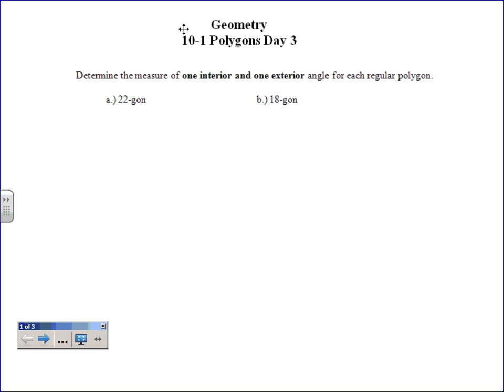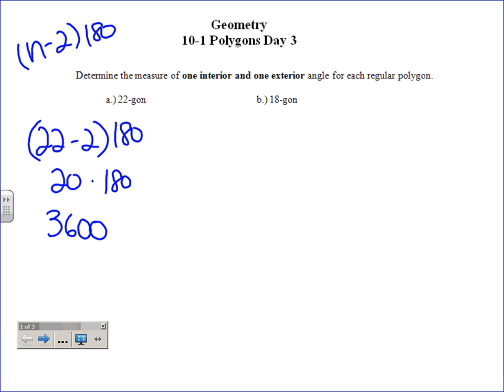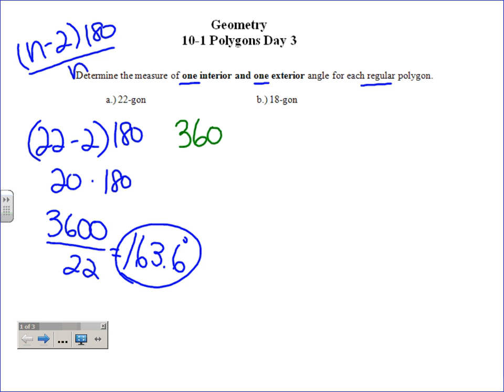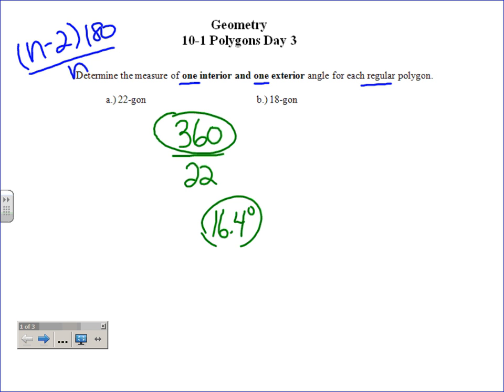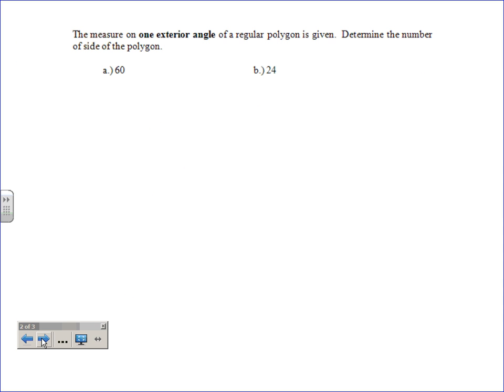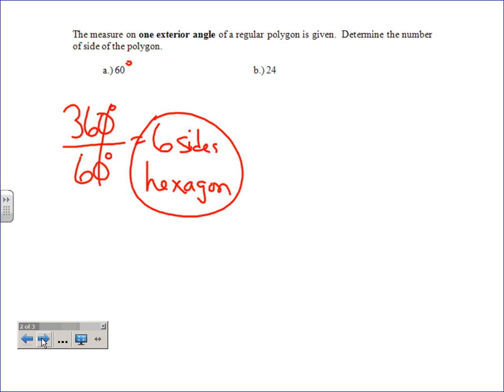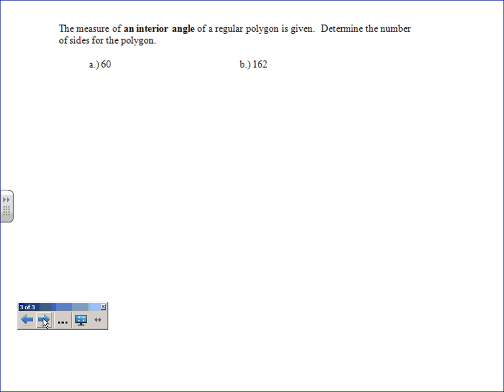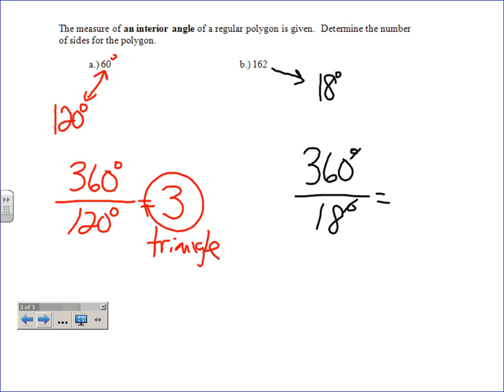Geometry 10-1 day 3.wmv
Day 3 of section 10-1 of Geometry dealing with one interior and one exterior angle of a regular polygon.